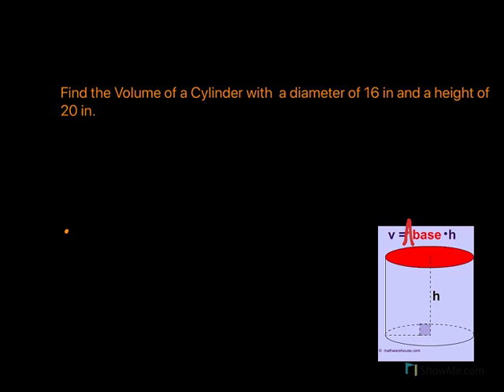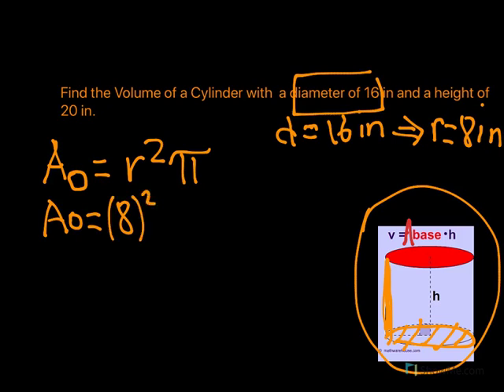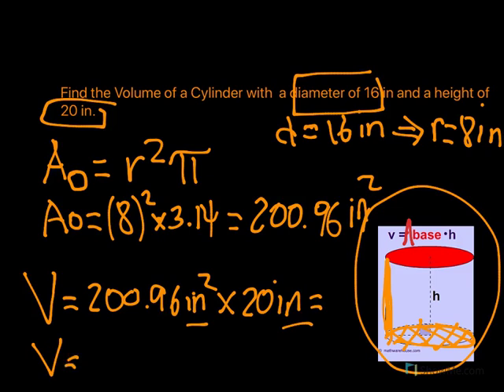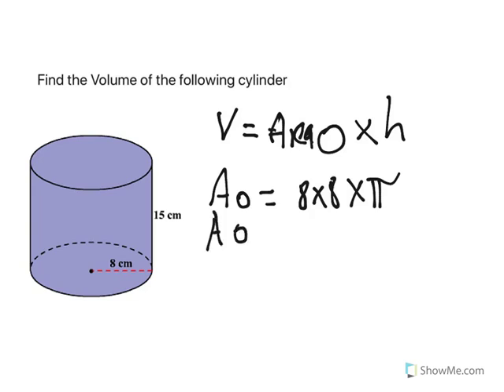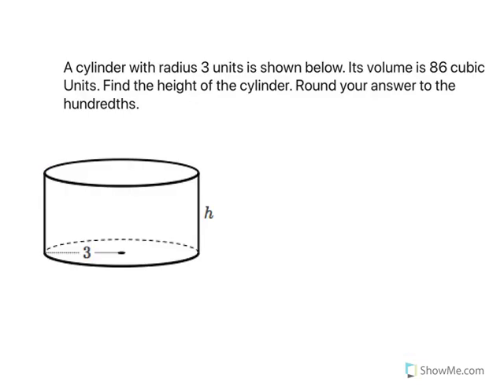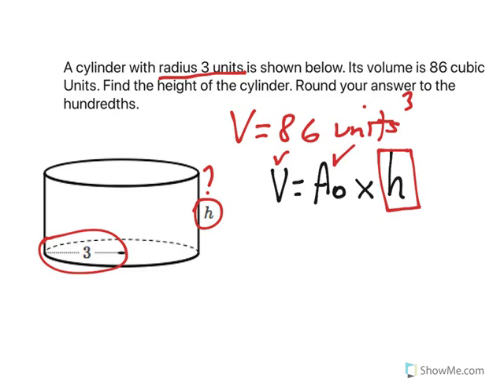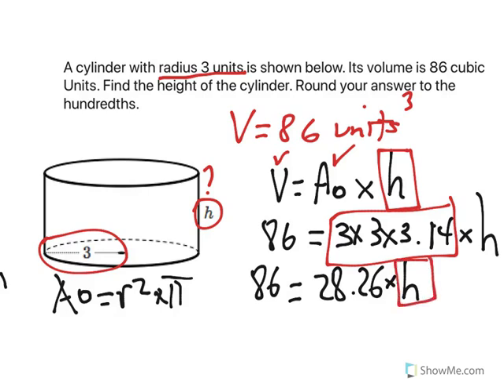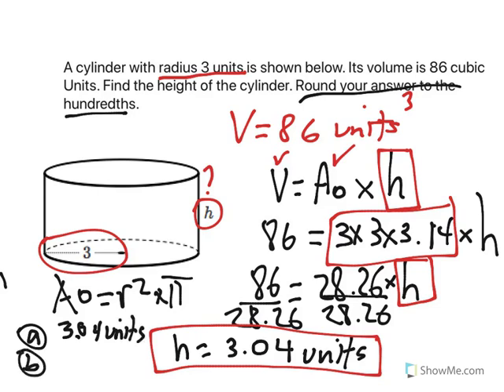Volume of a Cylinder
How to find the Volume of a Cylinder
Using the Volume formula to find missing data